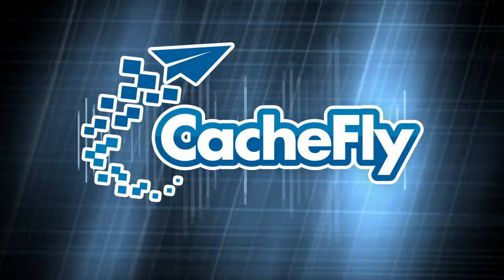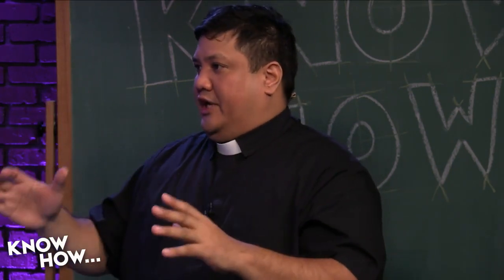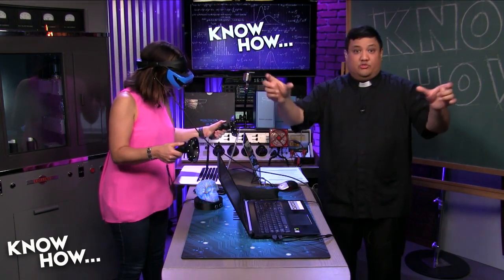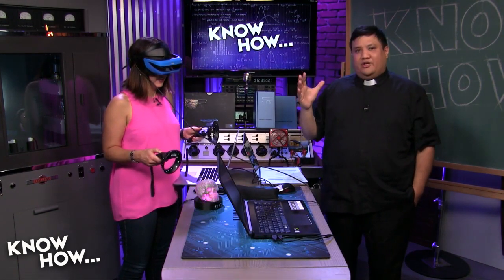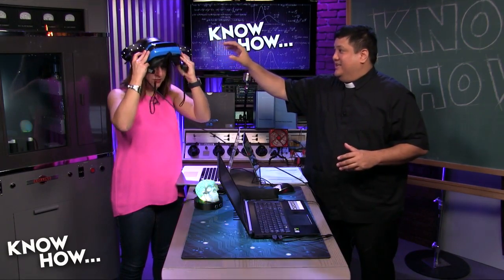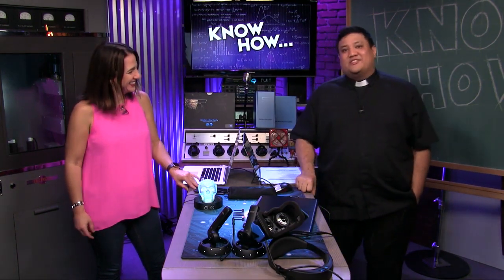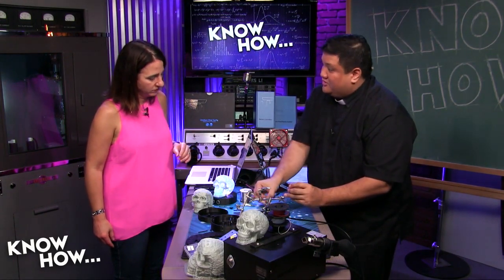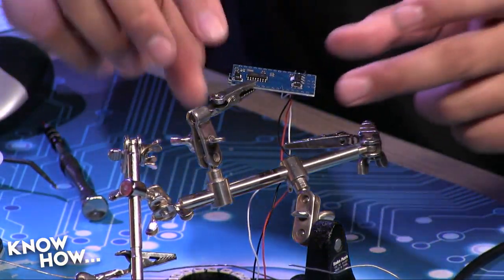Know How... 352: Skully - Part 2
Microsoft just released its "Fall Creator's Update" with support for "Mixed Reality" - We take a first-look at Acer's headset, then Megan Morrone tries her hand at soldering when we assemble Skully v2!
Let's show off Microsoft Mixed Reality!
Acer AH101-D8EY Windows Mixed Reality Headset (w/2 wireless controllers)
** Same price as the Occulus Rift, but with better sensor tech &amp; controllers
* Uses what they call "World Scale" VR/MR - It's what the rest of the industry call "inside out" tracking - That means there's no external hardware that you have to install
* Six degrees of freedom (Roll, Pitch, Yaw, forward/back, up/down, left/right)
Specs
* 1.35lbs
* 13 foot cable. (HDMI + USB 3.0)
* Dual 2.89" HINGED 2880 x 1440 LCD displays (90Hz refresh) (1,440 x 1,440 per eye) (706ppi)
* 100 degree Field of View * Proximity sensor, gyroscope, accelerometer, magnetometer
* Trackin Camera
* Bluetooth Sync
* Spatial Audio
* Motion Controllers
* 7th Gen Intel QUAD CORE i7-7700HQ * 8GB DDR4 (Expandable to 32GB)
* 256GB Intel PCIe SSD * 15.6" 1920 x 1080 LCD
* Gigabit Ethernet + 802.11ac
* 1 USB 3.0 + 2 USB 2.0
* HDMI * USB-C 3.1
* 3230mAh LiPoly Battery (7 hours)
* 5.29 lbs
The WS2812 Ring has 6 pads, we need three of them: GND, VCC, DIN
GND to Arduino GND
VCC to Arduino 5V
DIN to Arduino Digital Pin 3
16 LED WS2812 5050 LED Ring
Arduino Nano
STL and Code
Let's put it all together!
1. Led ring is snapped onto LED shelf
2. Arduino is glued into the base caddy
3. LED shelf is screwed onto their mounting posts (2 screws)
4. Skully is attached to Deck (3 screws)
5. Deck is attached to base (2 screws)

--Join our Google+ Community.
--Tweet at us at @PadreSJ and @Anelf3.